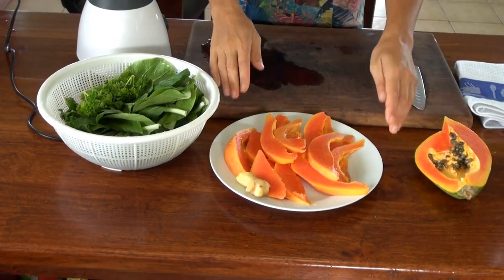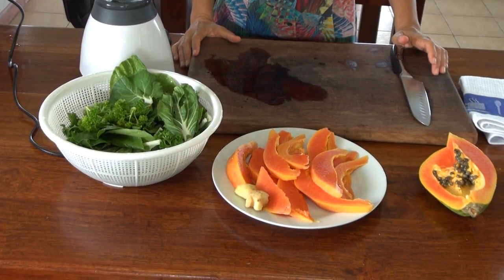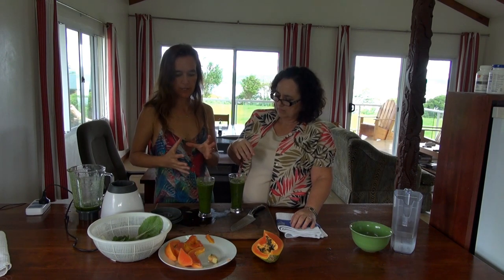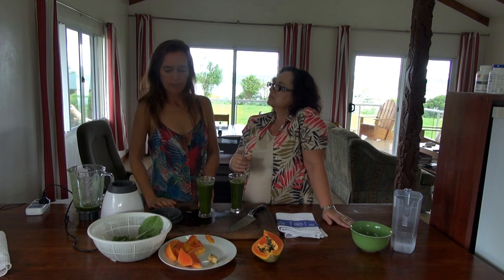Cath's Easy Detox Green Smoothie - The Frugal Chef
My friend Cath came over today and made a green smoothie for us. AS you know we live in Santo, Vanuatu and our choices for green leaves are extremely limited. When she told me what she wanted to do I was more than skeptical and tried to talk her out of it.  Cath insisted and the truth is I was pleasantly surprised.

This video has some very good pointers on green smoothies for you. The most important one - keep it simple! Thank you Cath!

Makes two large glasses
6 to 8 bok choy leaves without the white stems
6 to 8 small slices of peeled papaya
1 TBS parsley leaves
1 tsp. peeled ginger -- sliced
Ice
Water

Wash the leaves and the parsley well.  Chop up the bok choy.
Place all the ingredients in a blender, starting with the softest ones, and blend until it is all liquefied.  The time will depend on how powerful your blender is.